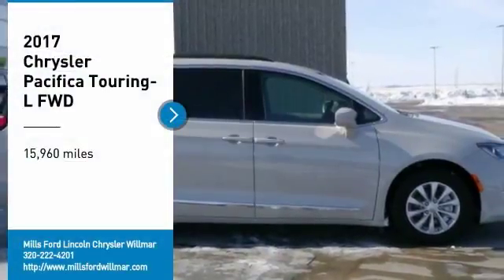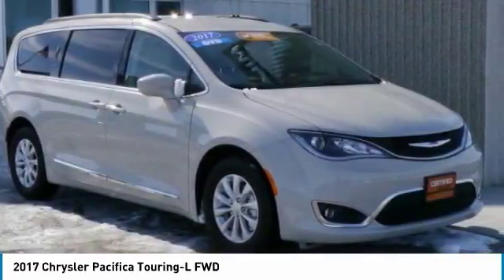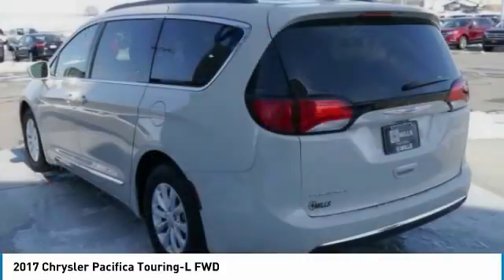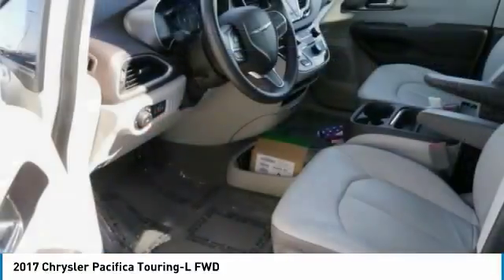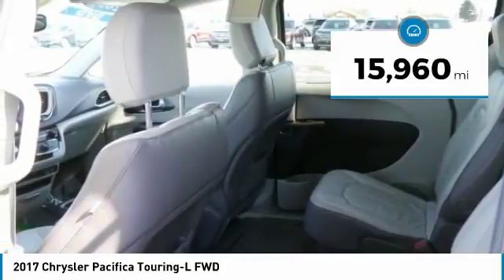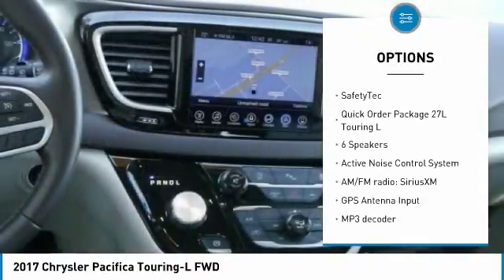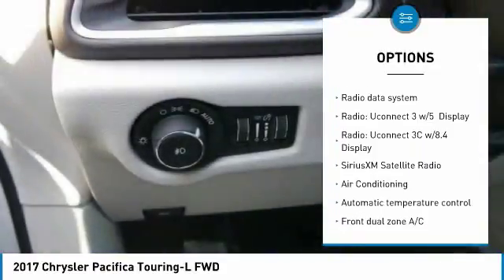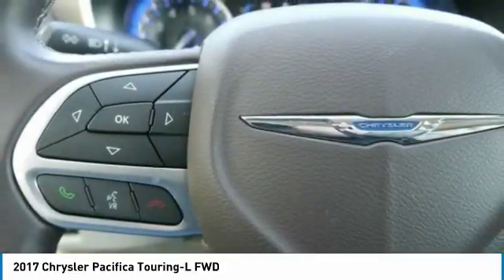2017 Chrysler Pacifica 3A180003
2017 CHRYSLER PACIFICA Willmar, MN
Stock# 3A180003

Recent Arrival! CHRYSLER CERTIFIED PRE-OWNED, NAVIGATION, HEATED SEATS, REMOTE START, BACKUP CAMERA, BLIND SPOT DETECTION, OVERHEAD DVD. CARFAX One-Owner. Clean CARFAX. Certified.

2017 Chrysler Pacifica Touring L FWD Luxury White Pearl Coat

Chrysler Group Certified Pre-Owned Details:

* Vehicle History
* 125 Point Inspection
* Roadside Assistance
* Transferable Warranty